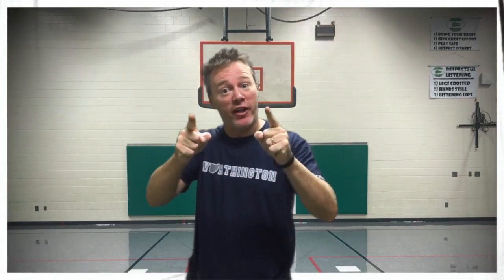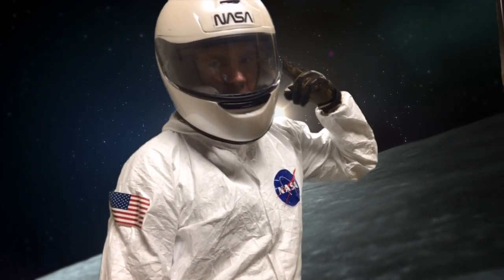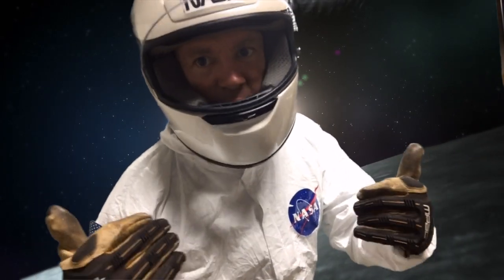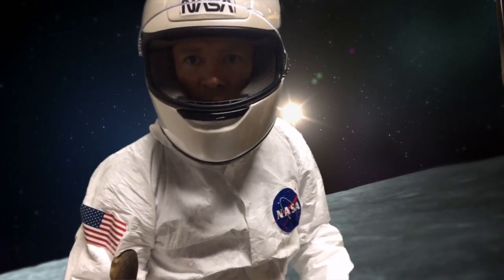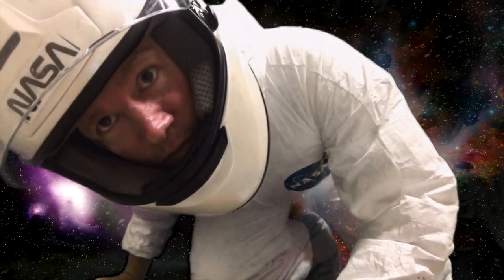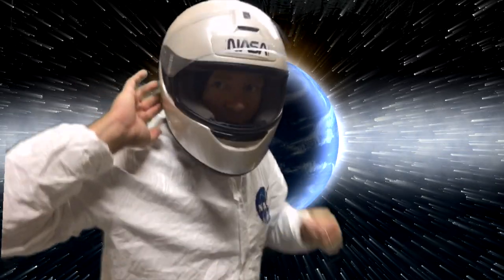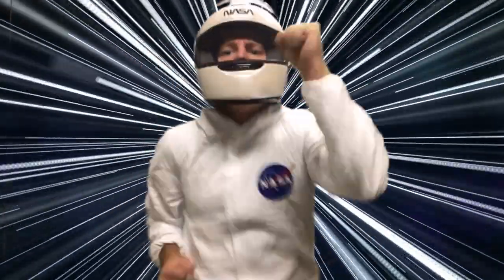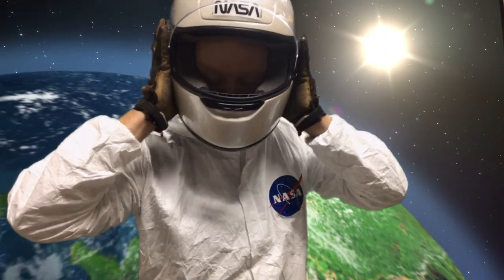VIDEO: K 2 Astronaut Training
Don't let remote learning get you down!  Get out of that seat and get ready to BLAST OFF into activity!